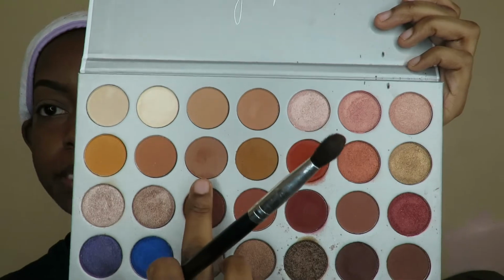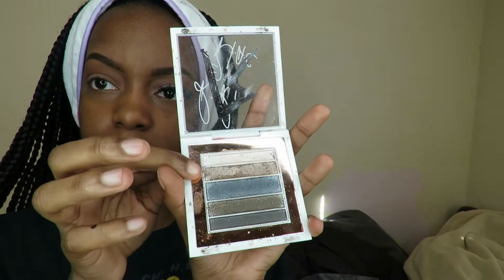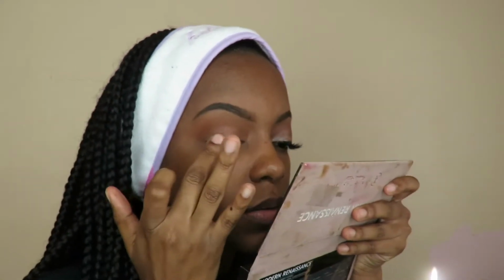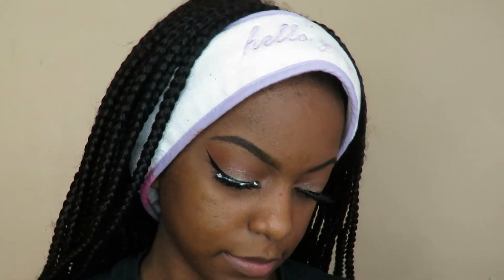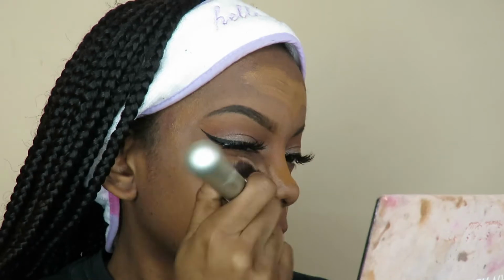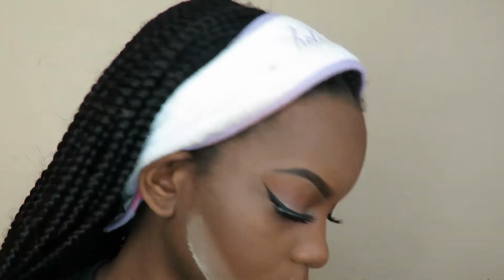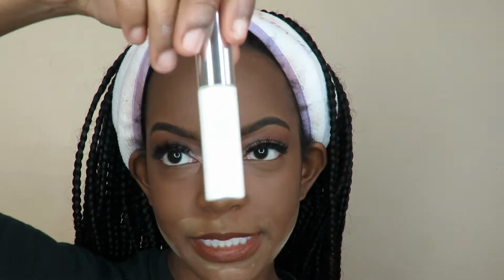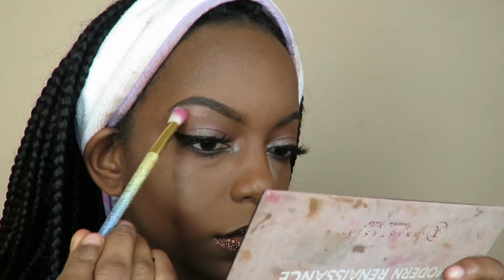New Years Eve Shimmer Eye Makeup Tutorial! | With Gold Glitter Lip!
Hey guys! Today I did a beautiful shimmer eyeshadow look with a gold glitter lip !!  I'm so excited for what's to come and i have much more content coming out!

DETAILS:
EYES:
** I FORGOT TO ADD I PUT CHIP AND MOCHA BOTH IN THE CREASE!
M·A·C 'RiRi Hearts M·A·C - Phresh Out' Veluxe Pearlfusion Shadow Palette ( In Top Color In White And and Color in Gold) SOLD OUT

Banana Powder

HIGHLIGHTER:
Artist Couture In CoCo Bling
LIPS: BROWN 1040 LINER